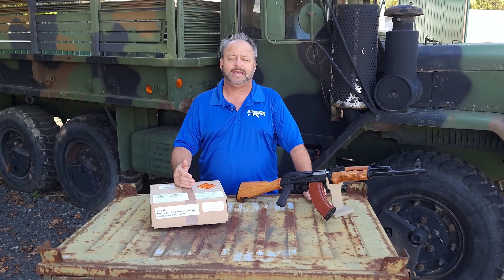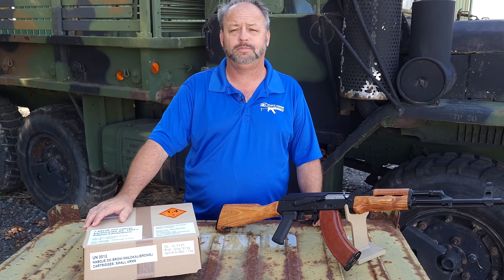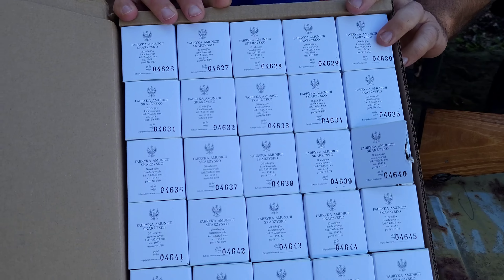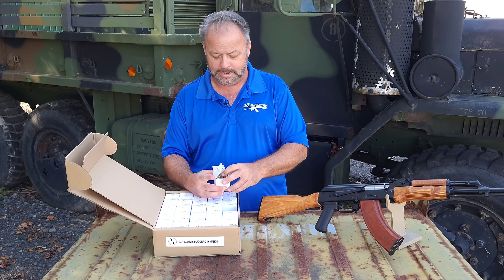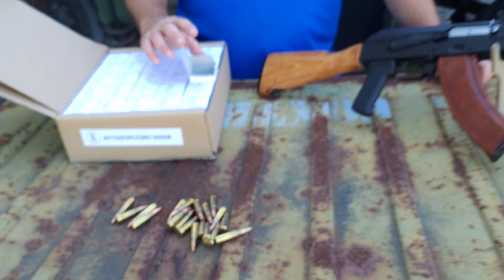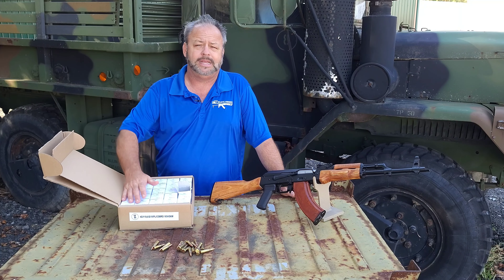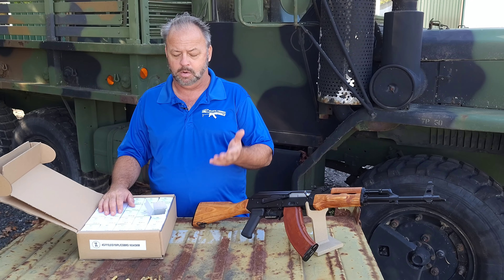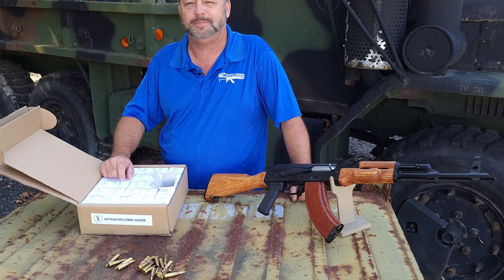AK47 Brass Ammunition 762X39 Mesko/ Poland at Atlantic Firearms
Blaine takes a look at this new ammo arrival